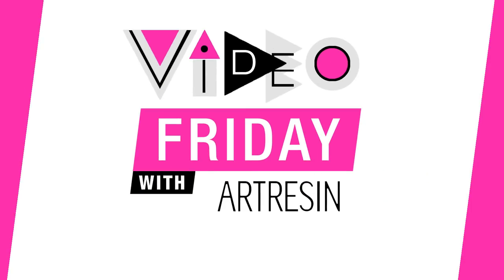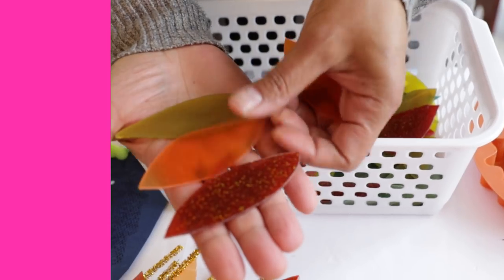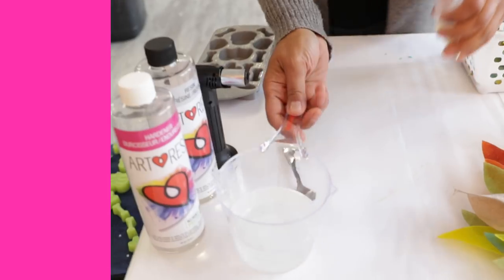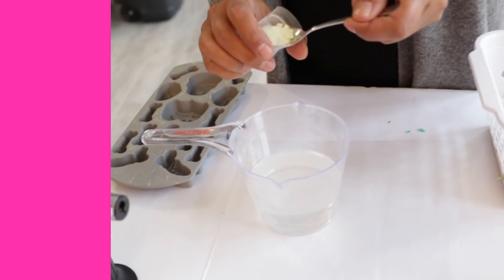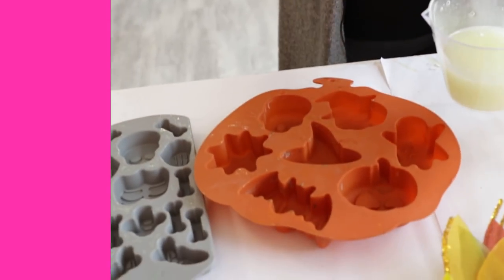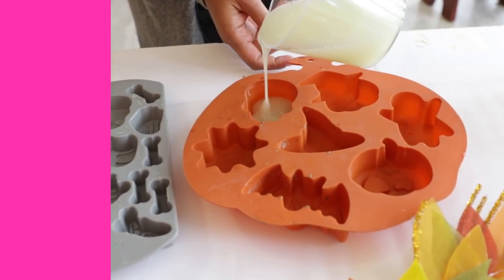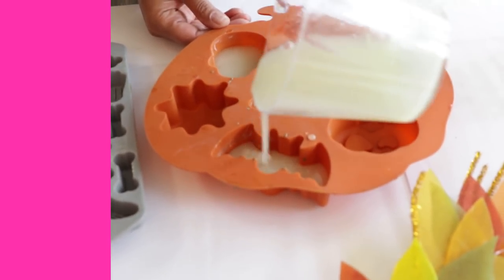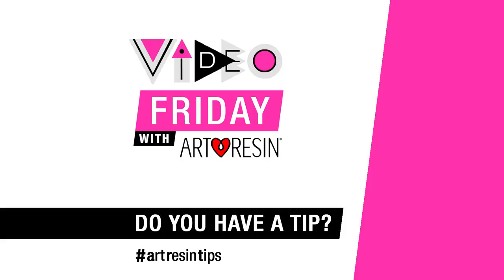Glow In The Dark ArtResin!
Happy Video Friday ( and Happy Thanksgiving to all of our Canadian friends! )

Since it's October and Hallowe'en is around the corner, Joanne shows us some fun autumn and Hallowe'en projects that ArtResin's Jasmine has been crafting up!

- Hallowe'en castings tinted with ResinTint
- a great door wreath made of leaves cut out of thin, tinted sheets of ArtResin
- and a glow in the dark skeleton!

Remember, when tinting ArtResin, you want to stick to the 6% rule:
so whether you're using ResinTint, acrylic paint, alcohol ink or a powdered pigment, add no more than 6% of the total combined amount of resin and hardener.  If you add more colorant than 6%, your resin won't cure properly.

What fun crafts can you make with ArtResin?